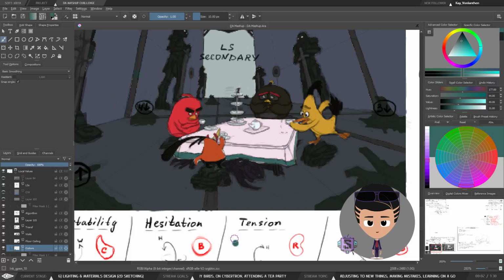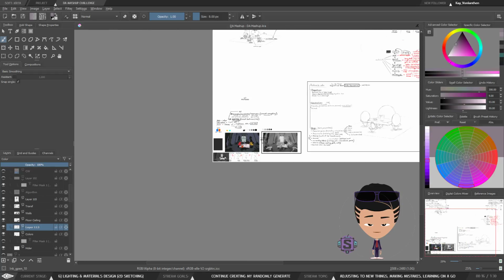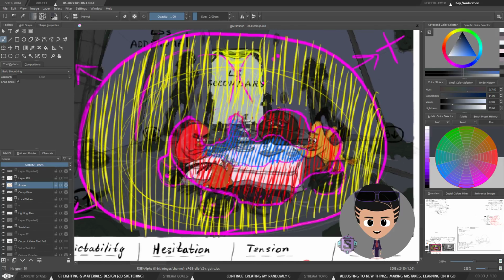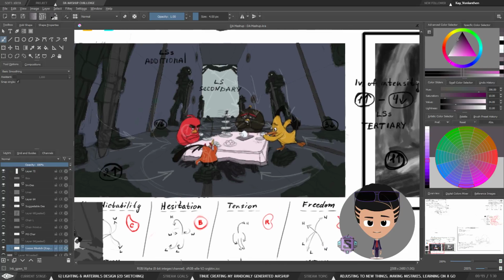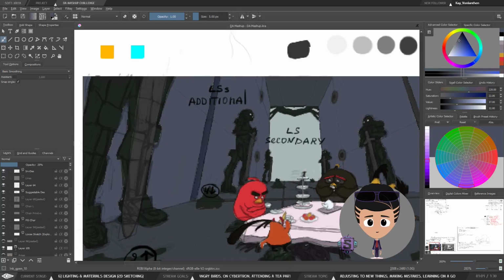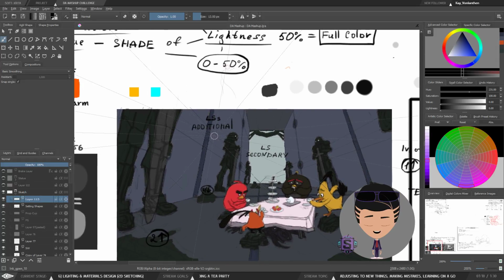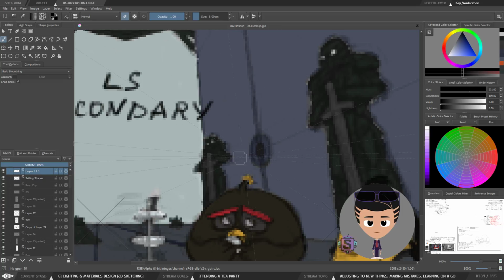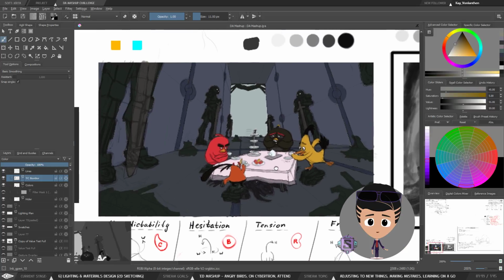(Staging Lighting Stage) Stream #48 - Fan Art (Angry Birds vs Transformers)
Forty-eighth stream where I continue to work with (Staging Lighting Stage) lighting & materials design 2D stages of creating a particular Fanart (Angry Birds vs Transformers)